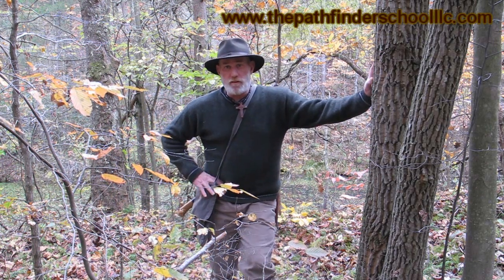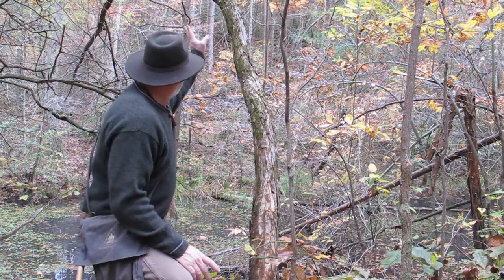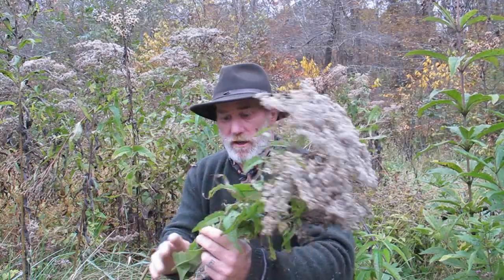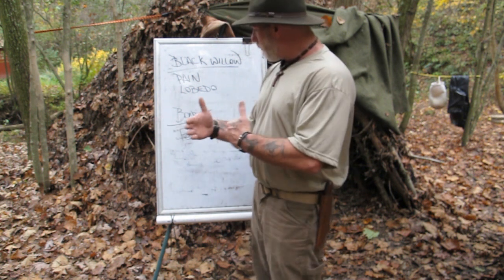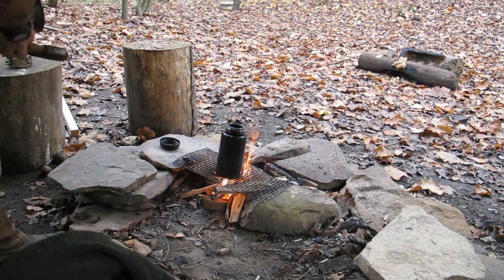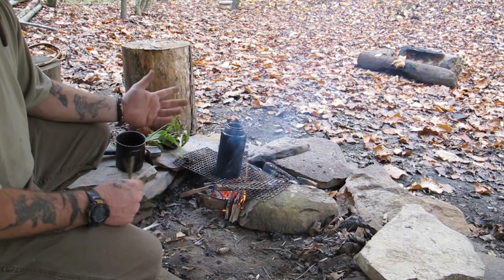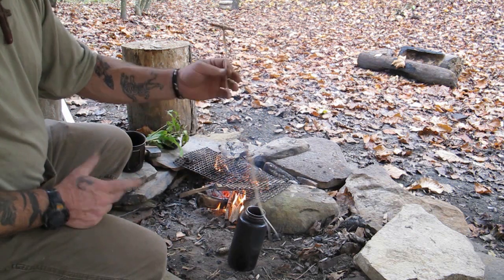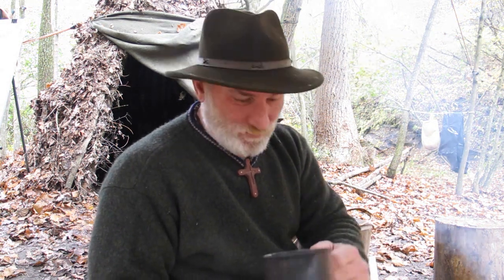Useful and Medicinal Trees of the Eastern Woodlands 3